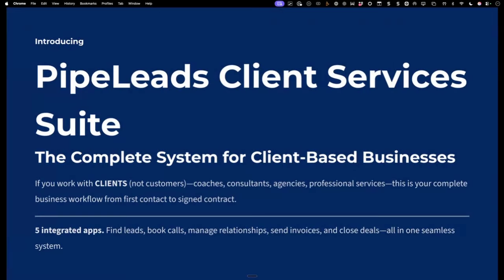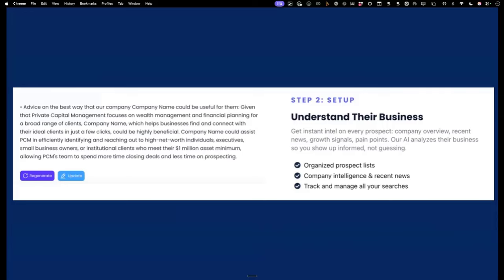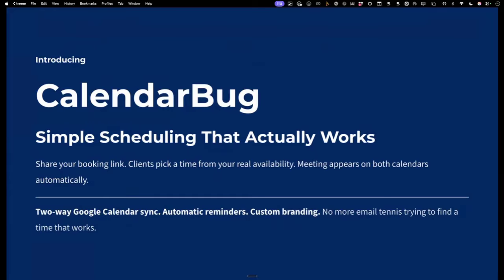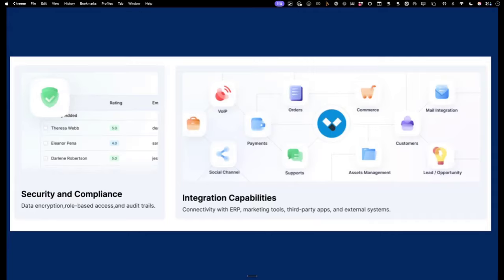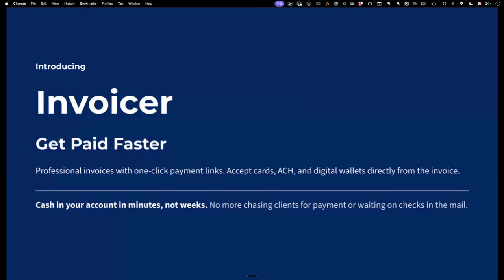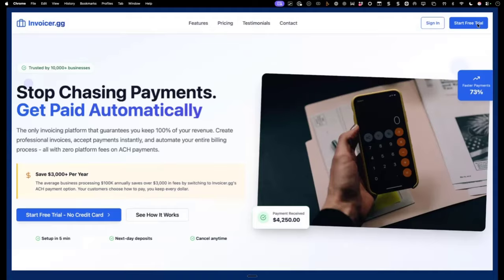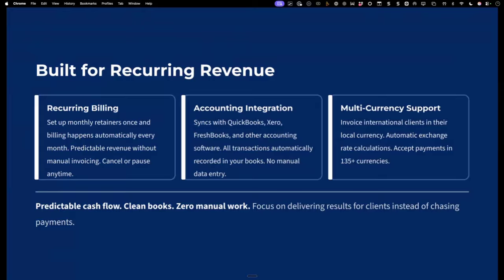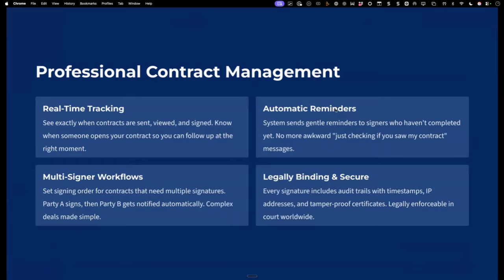Scale Client Services Suite: PipeLeads - The Complete System for Client-Based Businesses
If you work with clients — not just customers — this is the system you’ve been waiting for.

Introducing PipeLeads, the complete Client Services Suite inside the ScalePlus ecosystem, designed specifically for coaches, consultants, agencies, and professional service providers who want to run their entire client-based business in one seamless workflow.

In this clip from The SCALEATHON, you’ll discover how PipeLeads helps you simplify every part of your client journey — from the very first contact to a signed contract.

With 5 powerful integrated applications, you can:

✅ Find qualified leads with built-in prospecting tools
✅ Book calls and appointments with automation
✅ Manage client relationships inside your CRM
✅ Send professional invoices and get paid faster
✅ Close deals without switching between platforms

No more juggling multiple tools, missing follow-ups, or losing deals in your inbox. PipeLeads brings together your entire client acquisition and management system under one roof — so you can spend more time serving clients and less time managing software.

Whether you’re scaling your coaching practice, agency, or consulting firm, PipeLeads helps you turn conversations into contracts and opportunities into outcomes.

💼 One system. One login. Total client clarity.